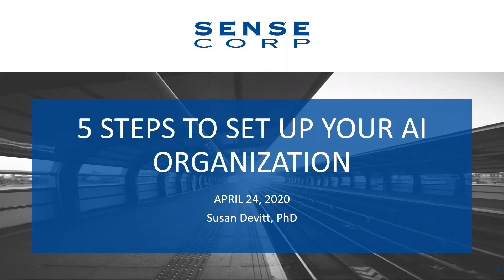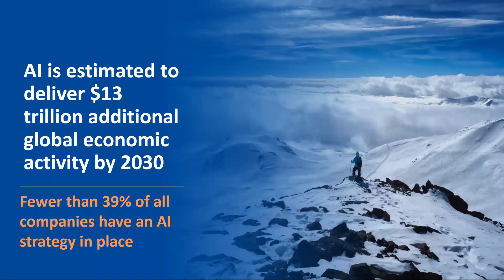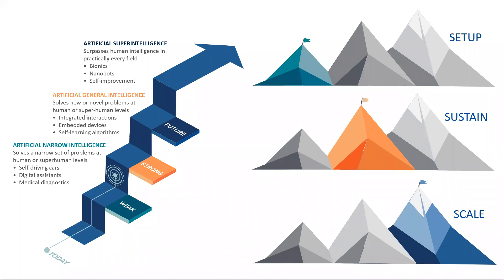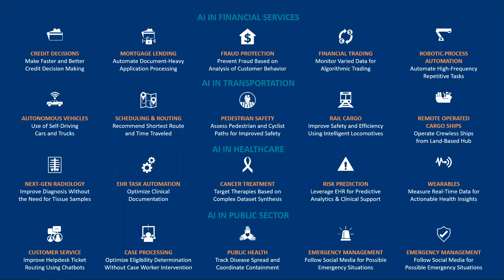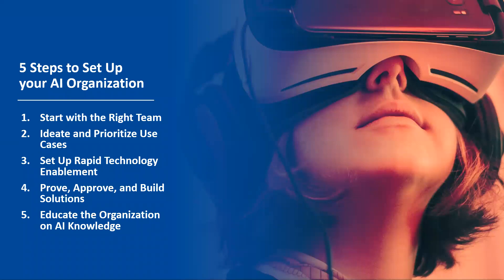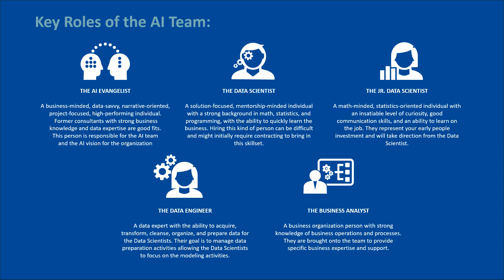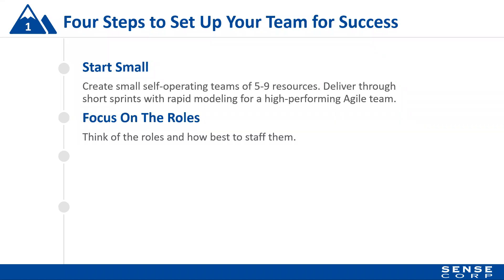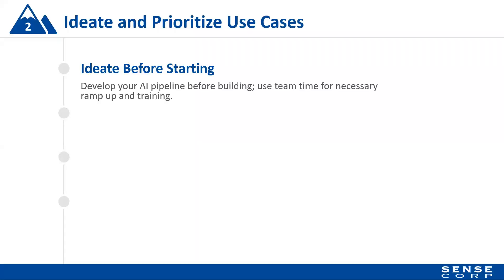Reaching the AI Summit: 5 Steps to Set Up Your AI Organization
Artificial intelligence is at the forefront of this technology revolution, which you most likely utilize in your daily life. Consider the following examples:
• You type some words in the Google search bar, and it suggests what you are looking for (Google AutoComplete, predictive search)
• You casually engage your digital assistant, to help you with daily tasks (Siri, Amazon Alexa)
• You listen to music recommended by Spotify or a movie recommended by Netflix (personalized recommendations)
When asked if the world has any idea of what is coming with artificial intelligence, Kai-Fu Lee, a foremost AI expert, remarked:
“I believe it’s going to change the world more than anything in the history of mankind. More than electricity.”
AI is estimated to deliver $13 trillion in additional global economic activity by the year 2030. However, most companies today are simply trying to figure out how to begin harnessing the power of artificial intelligence.
Many industry experts are quick to hand over a shortlist of best practices to set up an AI organization. Our approach is different. We view developing your AI capability akin to climbing a mountain, which requires many aspects coming together to get to the top. We lead you through this climb in phases: setup, sustain, scale.
In this presentation, Susan Cameron Devitt, Senior Data Scientist at Sense Corp, breaks down the first stage of the climb, setup, into 5 clear steps:
• Start with the Right Team
• Ideate and Prioritize Use Cases
• Set Up Rapid Technology Enablement
• Prove, Approve, and Build Solutions
• Educate the Organization on AI Knowledge
This definitive, step-by-step presentation provides all the information you need to stand-up your AI organization, offering industry insights and best practices. We will discuss the future of AI and answer any questions you have about AI and how it relates to your business.